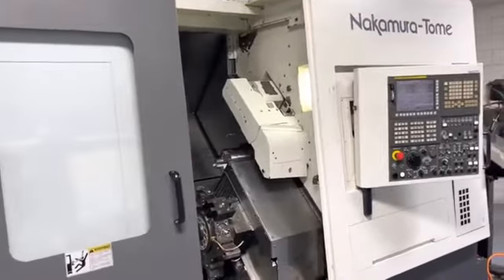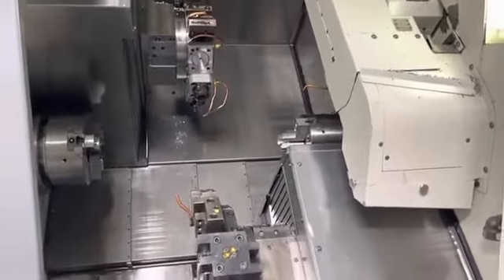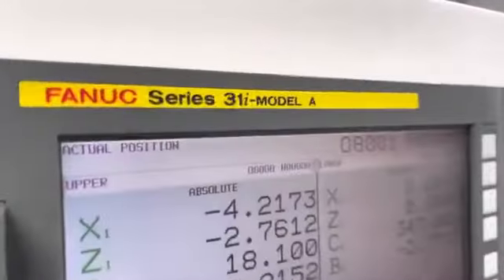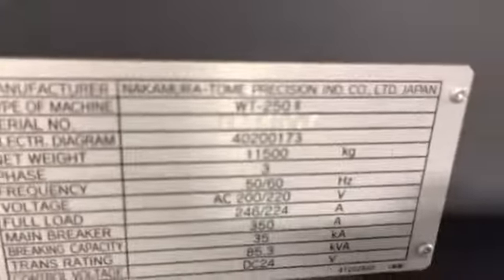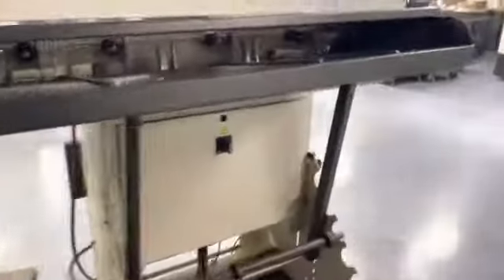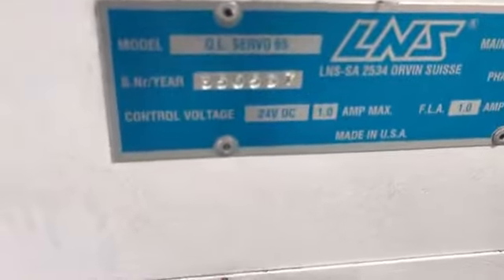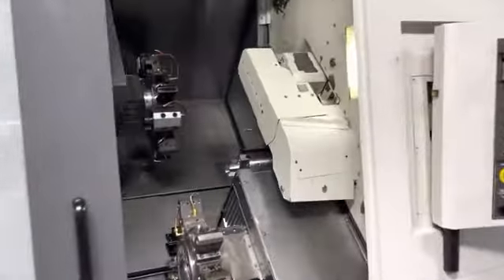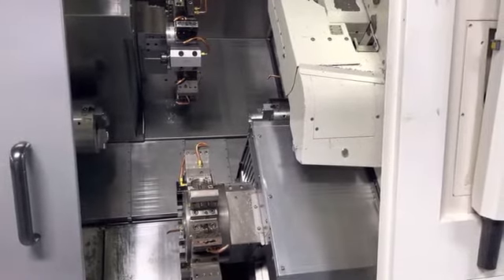Nakamura Tome WT 250II